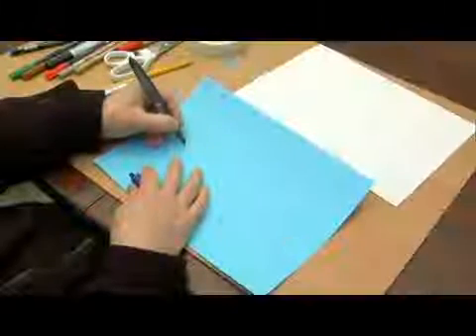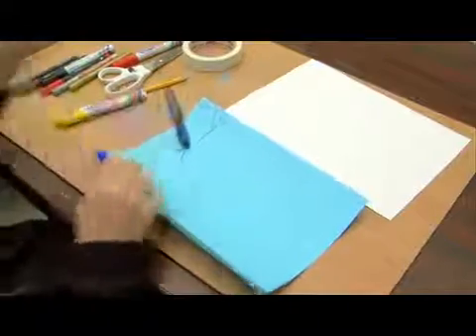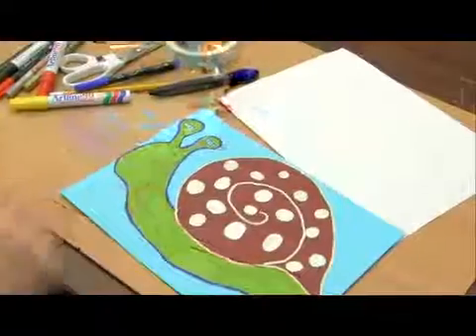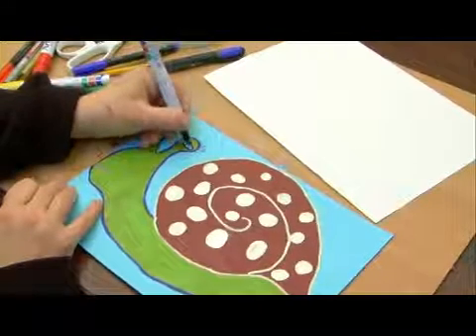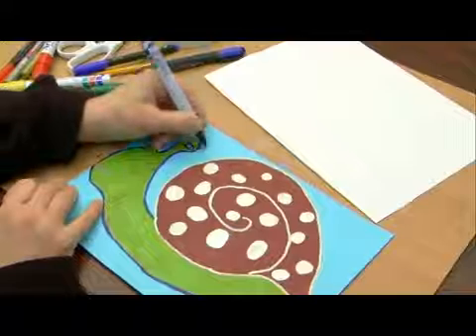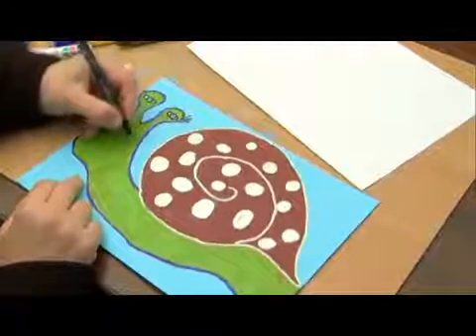Reversible Picture: Color the Drawing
Reversible Picture: Color the Drawing. Part of the series: How to Make a Reversible Picture. Using a lot of color will make all the difference for your reversible picture. Learn how to make a reversible picture in this free crafts video.